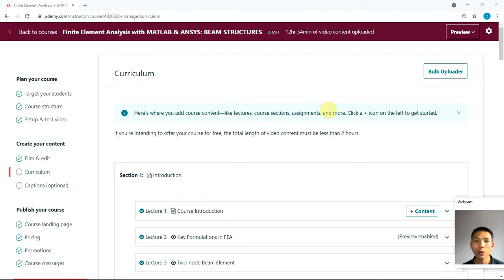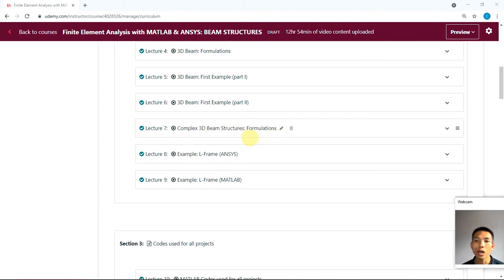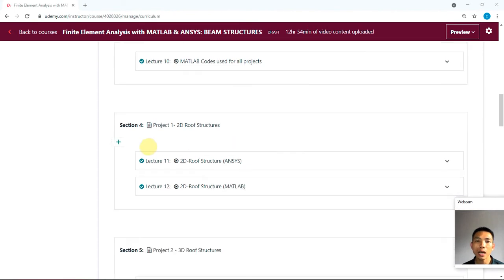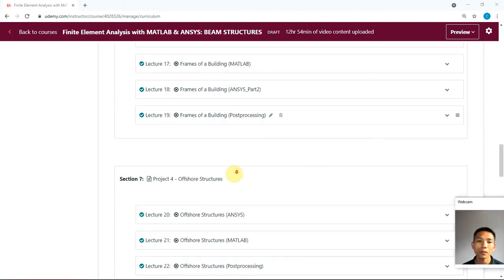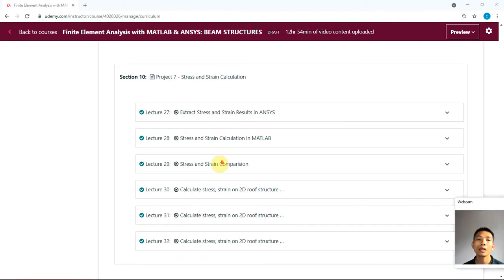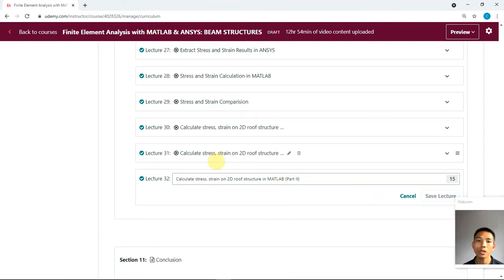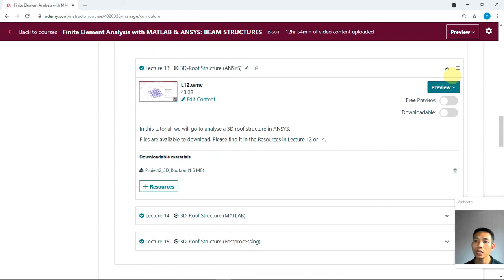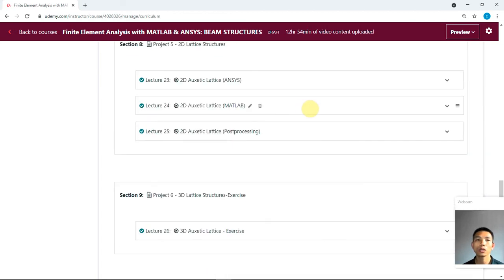Finite Element Analysis for Beam Structures: L1_Introduction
This is an introduction video about my Udemy course named: Finite Element Analysis with MATLAB & ANSYS: Beam Structures.
In this course, we will learn together 3D beam formulations, how to deal with complex 3D beam structures, how to write MATLAB FEM codes and  ANSYS input files for complex beam structures.
Throughout the course, we will cover following main projects:
+ Project 0: single beam and a L-frame
+ Project 1: 2D Roof structure
+ Project 2: 3D Roof Structure
+ Project 3: 60 m high building
+ Project 4: An offshore structure (30 m high jacket platform)
+ Project 5: 2D lattice structure (with negative Poisson's ratio)
+ Project 6: 3D lattice structure (with negative Poisson's ratio)
+ Project 7: Stress and strain calculations
The main activities include: writing FEM code and run FEA in MATLAB, writing Ansys input files and run FEA in ANSYS, postprocessing and make comparison.